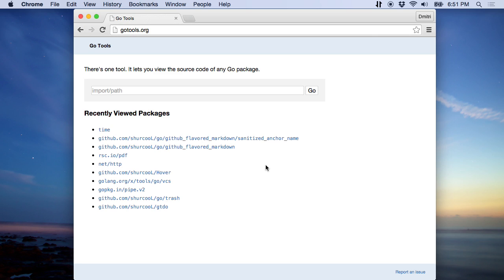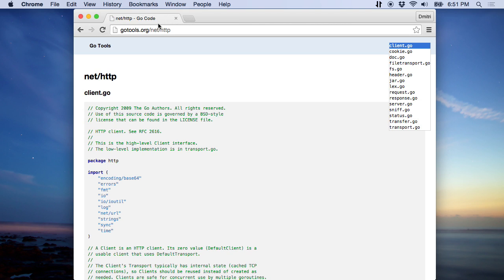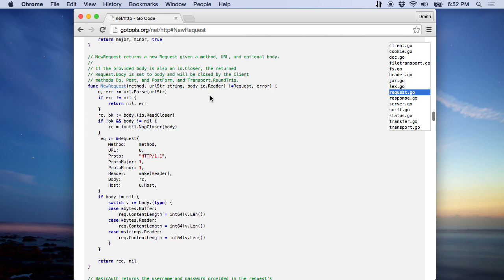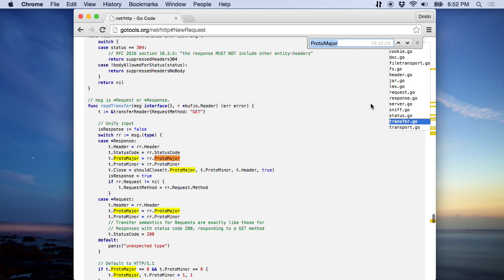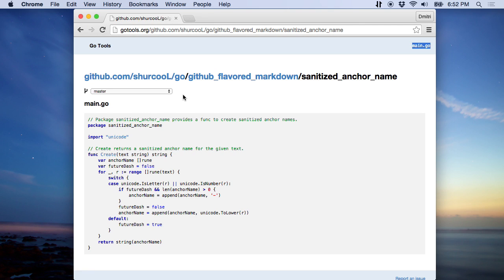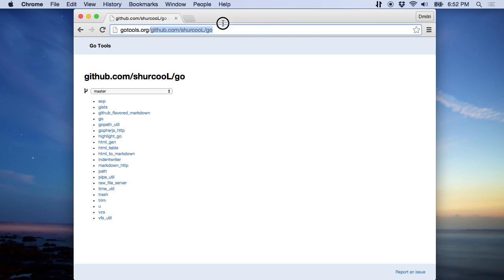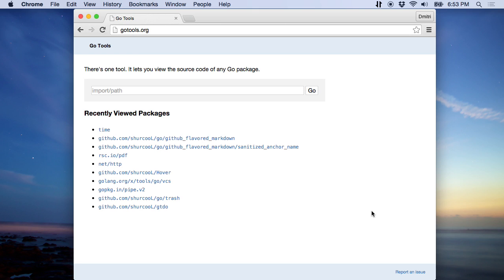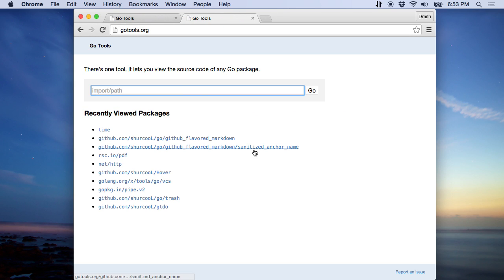gotools.org Overview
A quick demo of It lets you see the source code of any Go package.